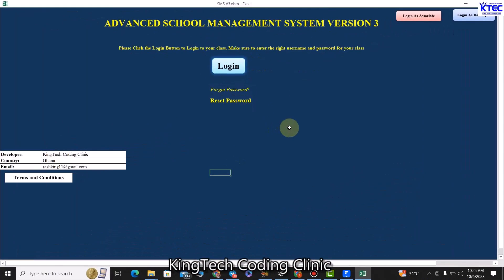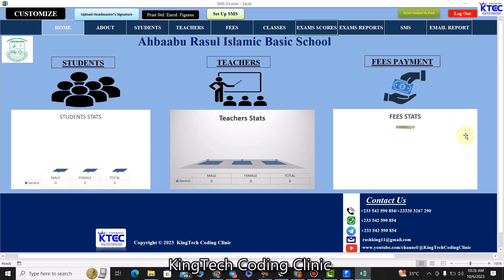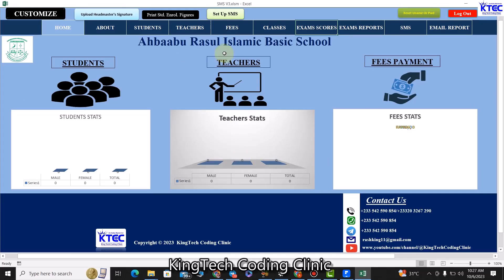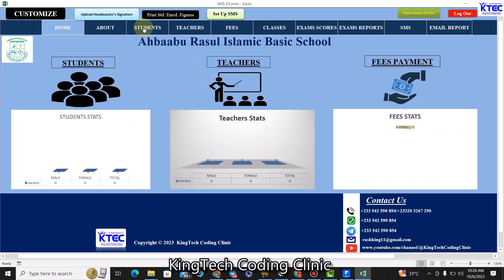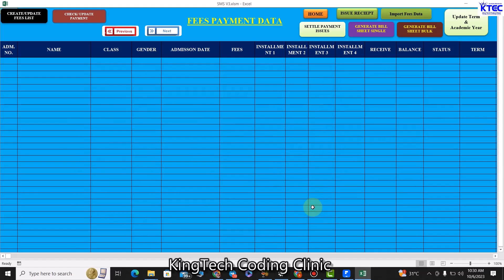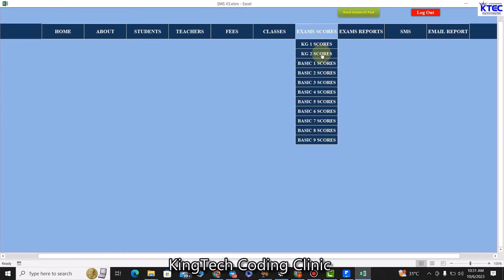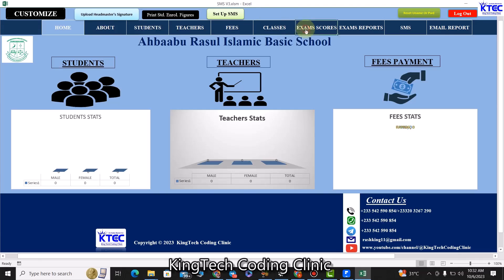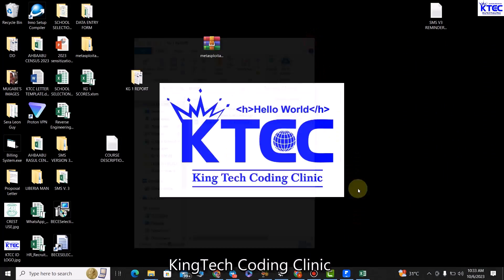How to Develop School Management System in MS Excel VBA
Are you ready to revolutionize school administration? Join our comprehensive course on developing a School Management System using Microsoft Excel and VBA (Visual Basic for Applications). Whether you're new to programming or an Excel enthusiast, this course equips you with the skills to create a powerful software solution that simplifies school operations and enhances administrative efficiency.

**Course Highlights:**

- ✅ No prior programming experience required – perfect for beginners!
- 🏫 Develop a School Management System with features like easy student admissions, streamlined fee collection, efficient teacher data management, simplified exam processes, automated report generation, and much more.
- 📚 Hands-on learning through practical examples and step-by-step tutorials.
- 🎥 Access an in-depth video guide that ensures a smooth learning journey.
- 👩‍🏫 Ideal for teachers, school administrators, and Excel enthusiasts looking to elevate their skills.
- 💪 Empower your institution with a tailor-made School Management System.

**Click the link below to grab the full course**

You can also watch the full demo video of the system here...